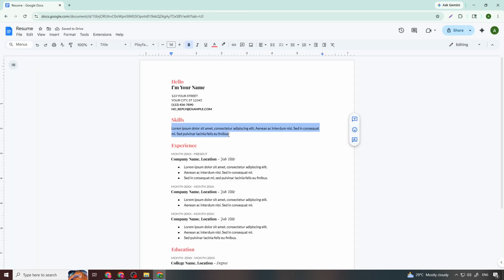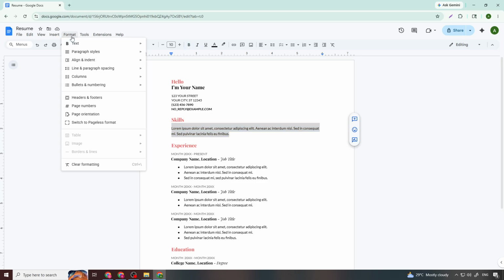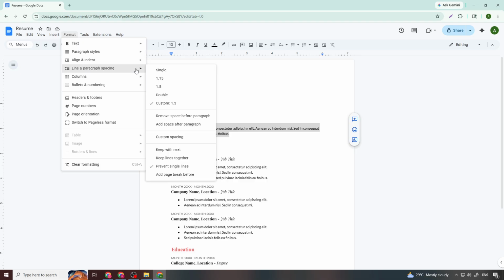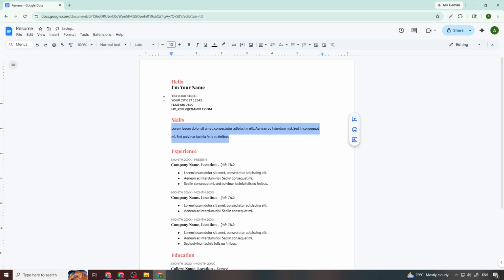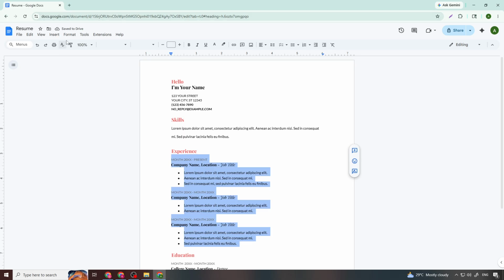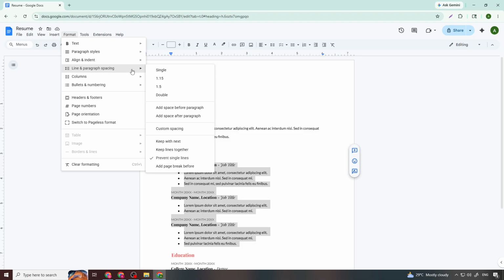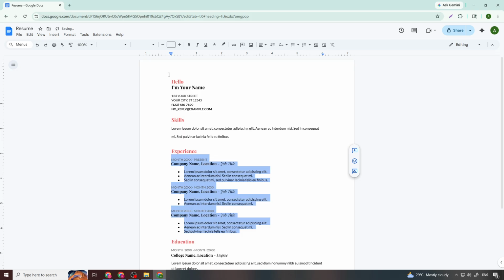How To Adjust Spacing In Google Docs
This tutorial provides a clear walkthrough on how to customize line and paragraph spacing to improve your document's readability. You will learn how to navigate the formatting menu to apply standard presets like double spacing or utilize custom values for precise layout control. By mastering these spacing techniques, you can ensure your academic papers and professional reports meet specific industry standards and look polished.

Video Chapters
00:00 - Introduction to Spacing and Readability
00:08 - Selecting Text for Target Formatting
00:16 - Accessing Line and Paragraph Spacing Menus
00:23 - Comparing Single, 1.5, and Double Spacing
00:37 - Adding Space Before and After Paragraphs
00:46 - Using Custom Spacing for Precise Values